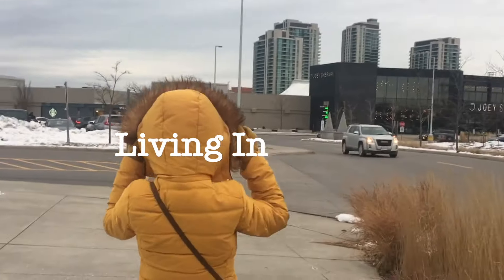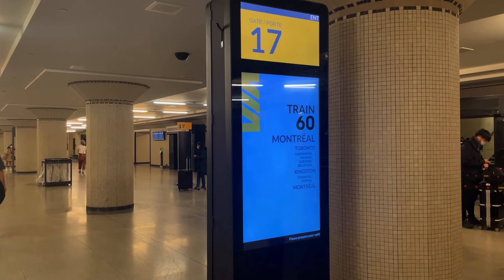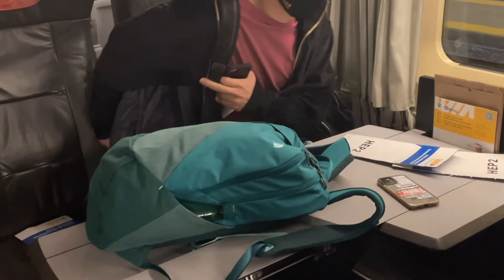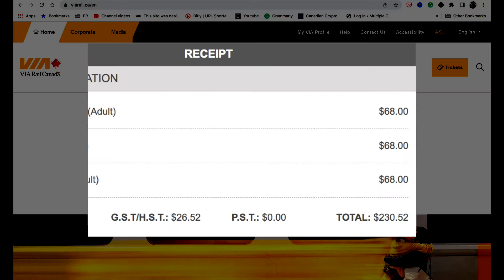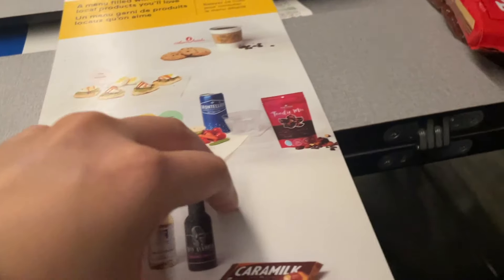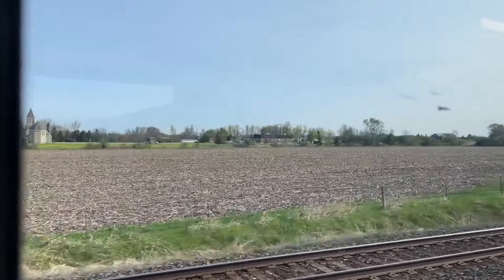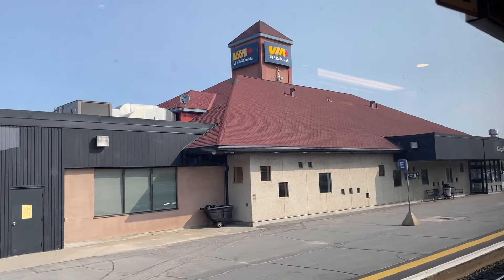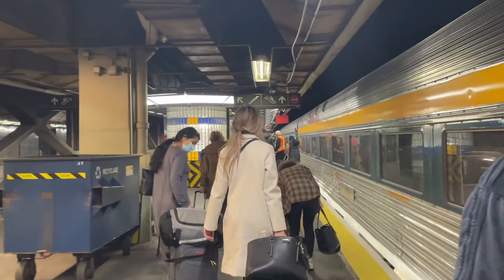VIARAIL from Toronto to Montreal (Economy Class) and 10 tips!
10 tips to make your trip with viarail from Toronto to Montreal as enjoyable as possible! Planning to take the viarail on your next vacation? In this video I will share with you everything from the overall experience with viarail (economy class), the boarding experience, amenities on board, food and drinks on board, washroom, punctuality, charging facilities, seating, the scenery, price of tickets and how to buy tickets, and more.

// FILMING EQUIPMENT
My Camera: Iphone 12mini